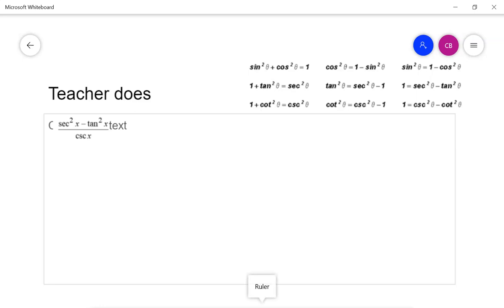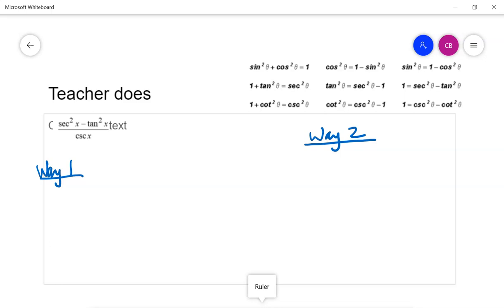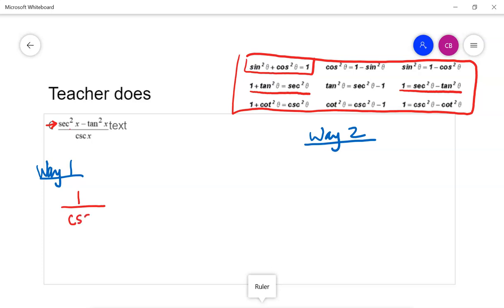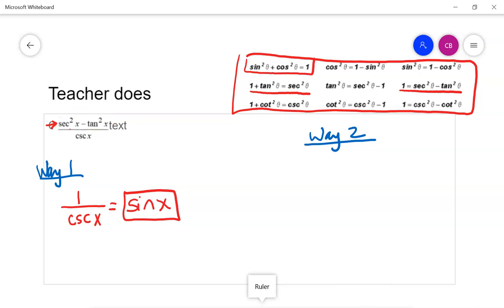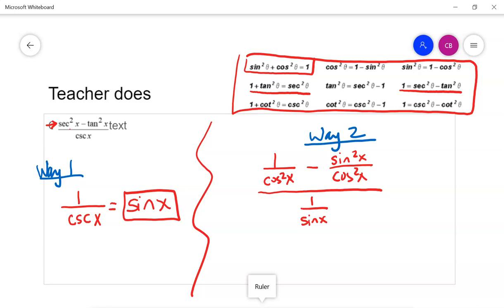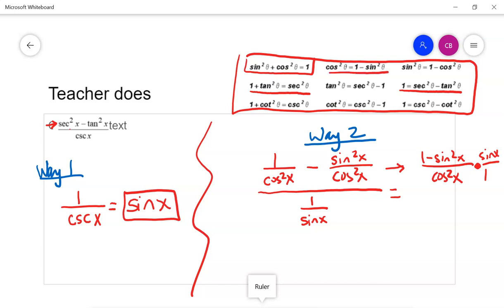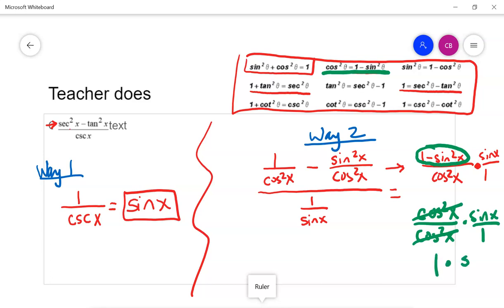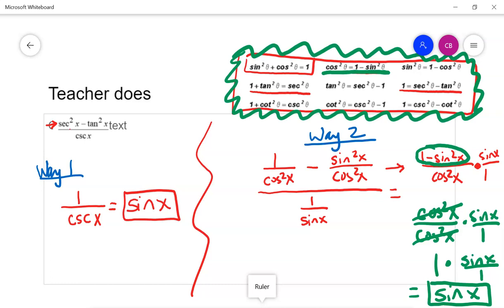teacher does 2